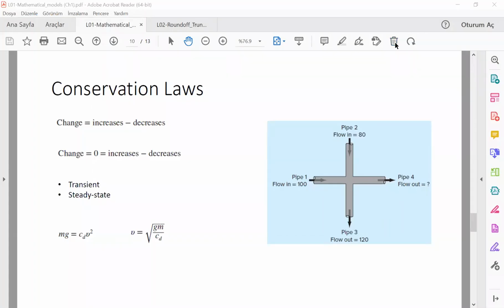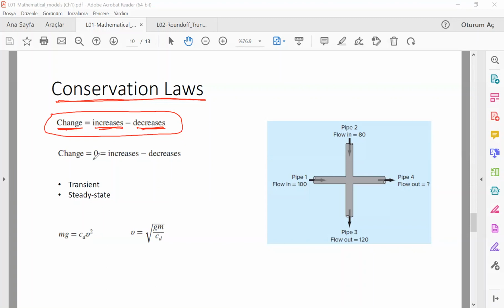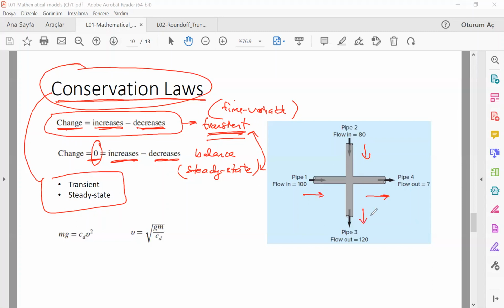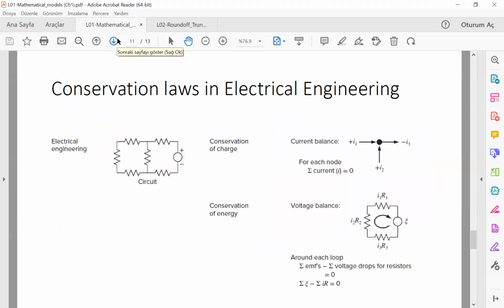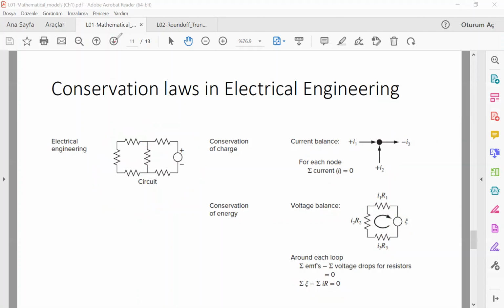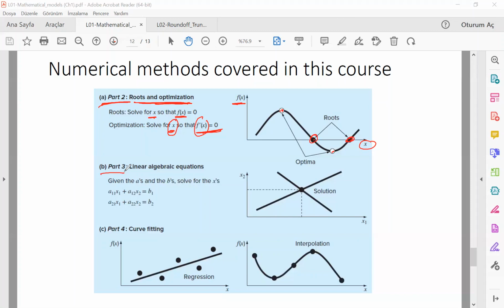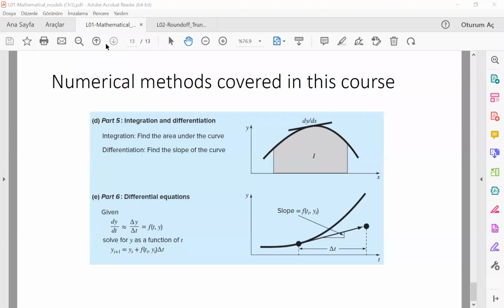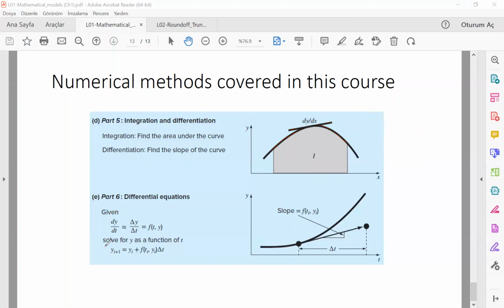EEE308 L02 - Conservation Laws & Course Coverage